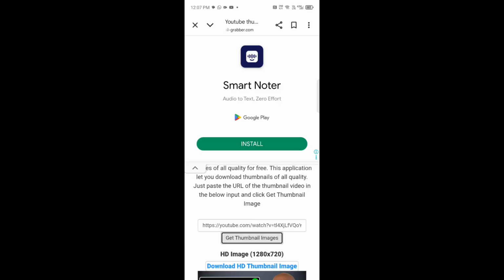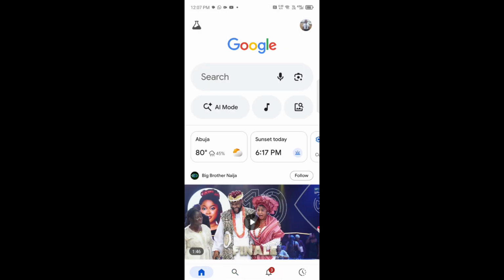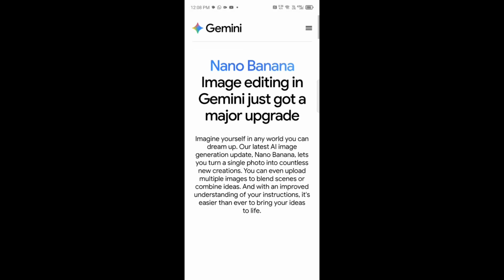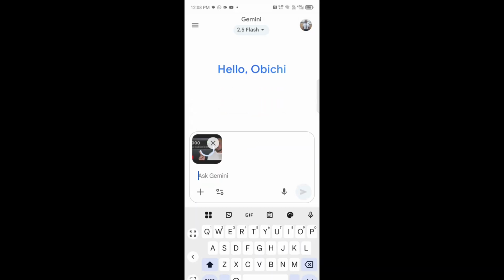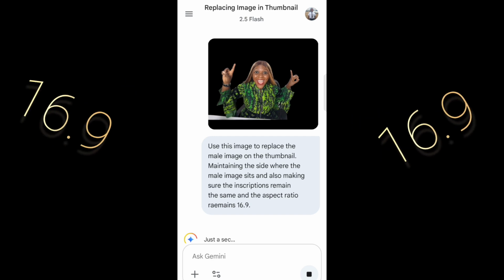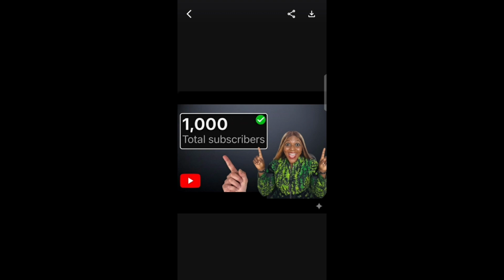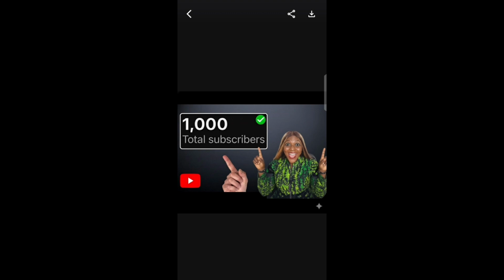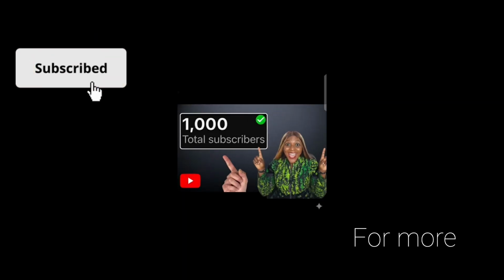How to Replicate a Viral Thumbnail Using Nano Banana Gemini AI (Step-by-Step Tutorial)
Ever seen a viral YouTube thumbnail and thought — “I wish mine looked that good”? 😍
In this video, I’ll show you exactly how to use Nano Banana Gemini AI to replicate any thumbnail style you love — fast and professionally.

You’ll learn how to:
✅ Upload and analyze a thumbnail that’s already performing well
✅ Use Gemini AI prompts to recreate that same style and energy
✅ Customize your text, color, and background for your niche
✅ Design scroll-stopping thumbnails in minutes — not hours

Whether you’re a small creator, YouTuber, or content coach, this tutorial will help you make eye-catching thumbnails that boost CTR and views using AI tools.

✨ Watch till the end for the final before-and-after transformation — it’s worth it!

📌 More Creator Tutorials You’ll Love:
🎥 How to Make YouTube Titles That Rank Using ChatGPT → [link to your other video]
🎥 How to Design a Channel Banner with Gemini AI → [future video link]

💬 Drop a comment: What kind of design should I teach Gemini AI next?